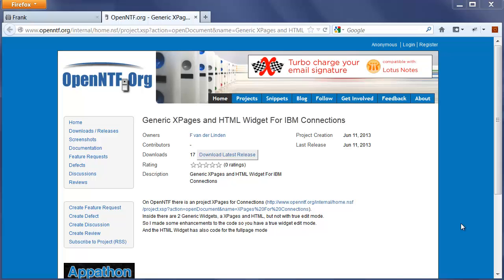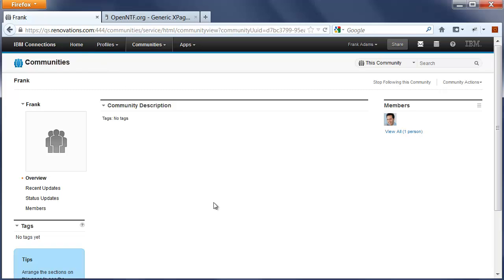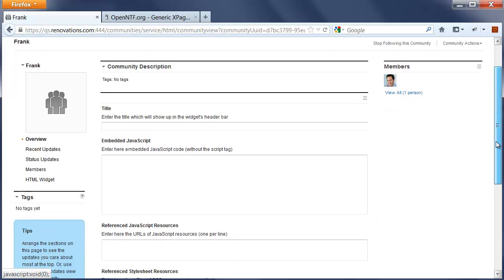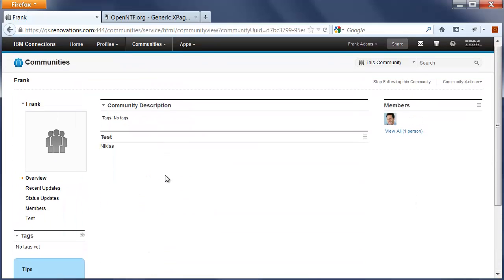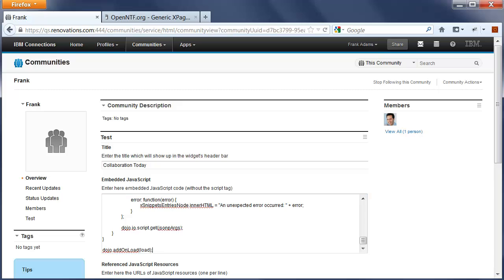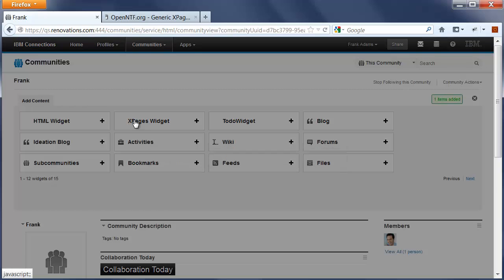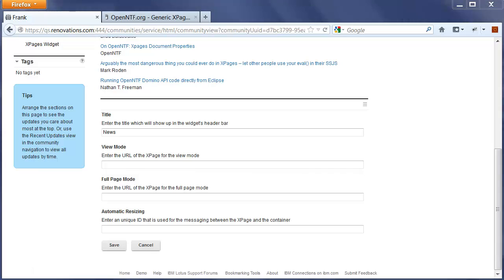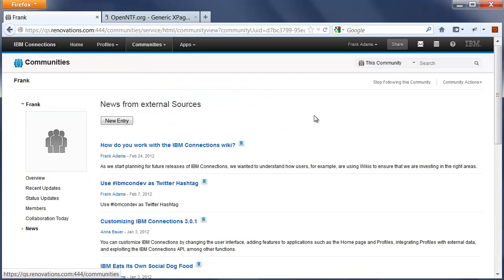OpenNTF Project: Generic XPages and HTML Widget For IBM Connections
Author: Frank van der Linden